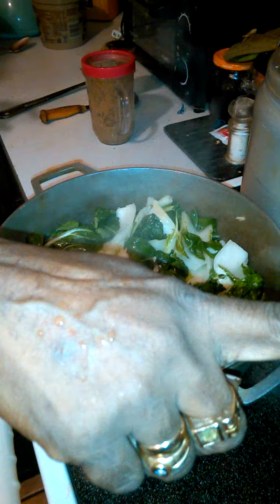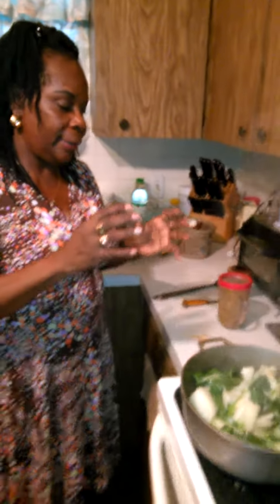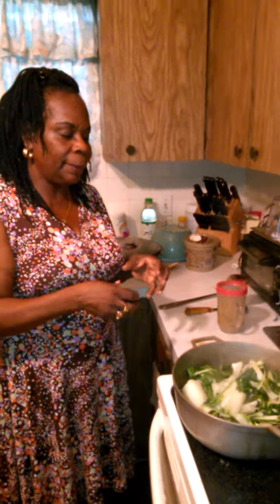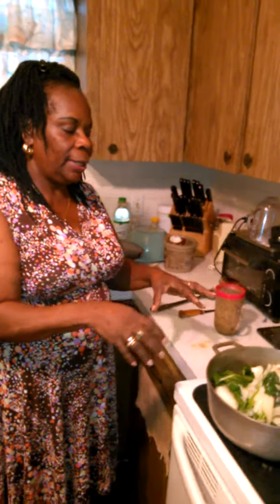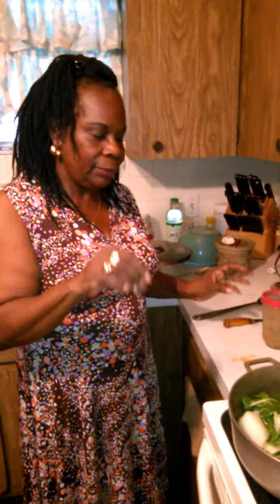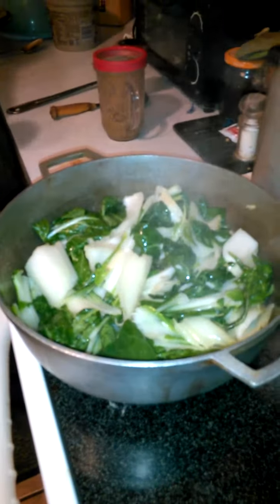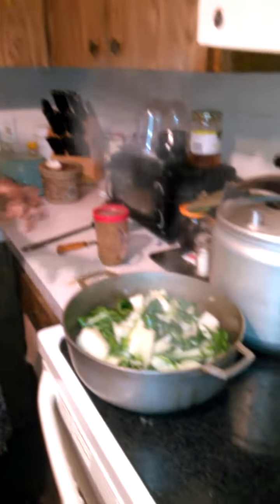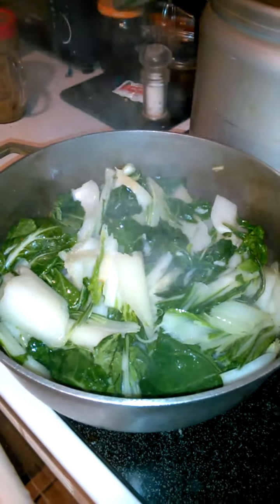Caribbean Soul Food: Pock Choy (I think) lol